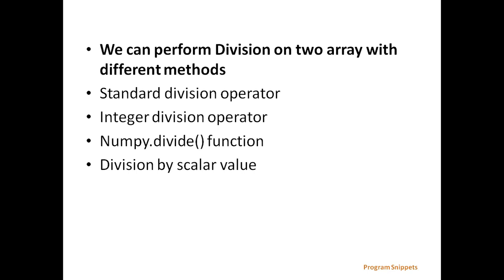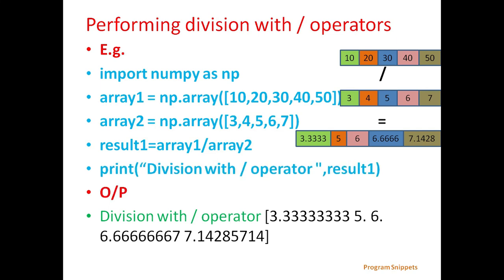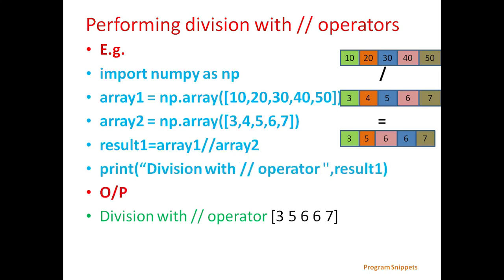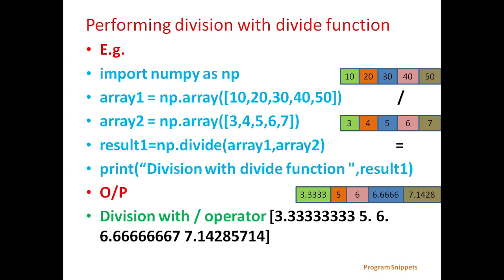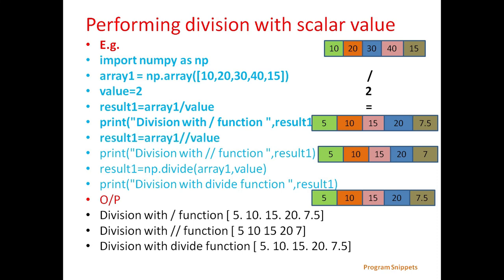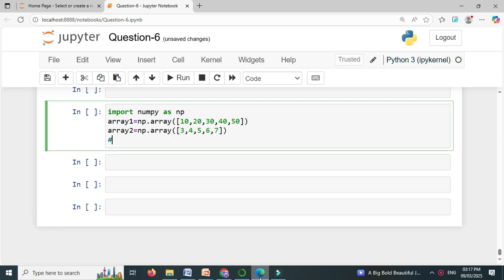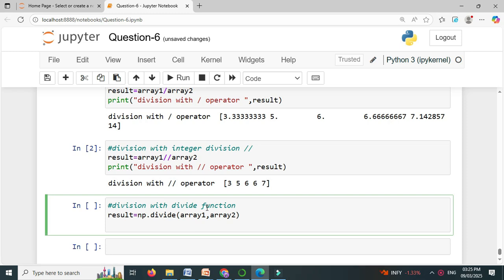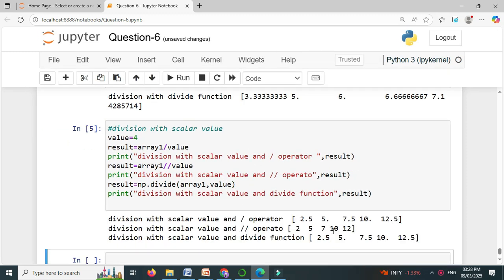Division of Array in Numpy